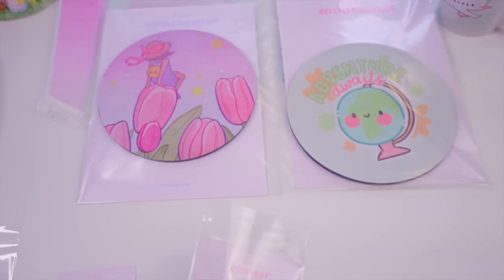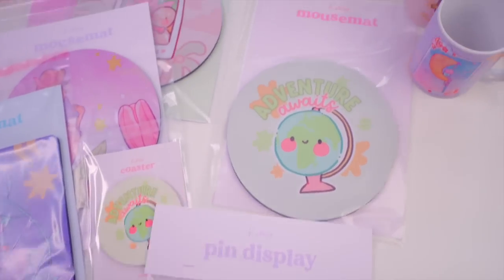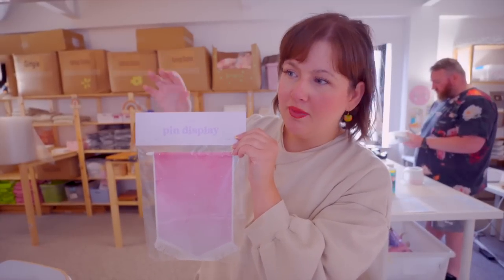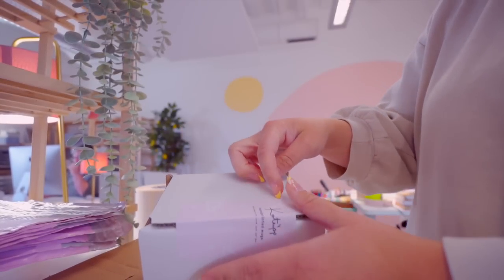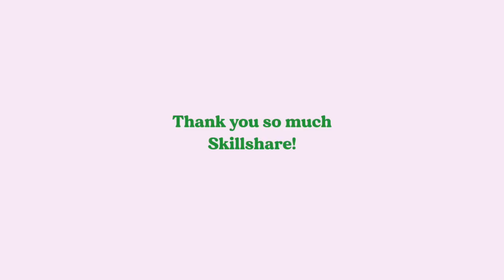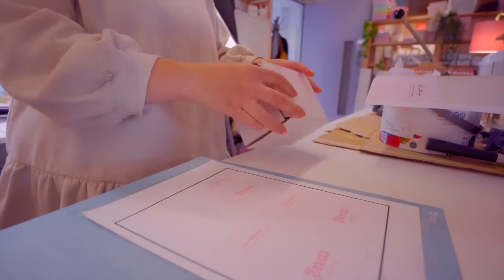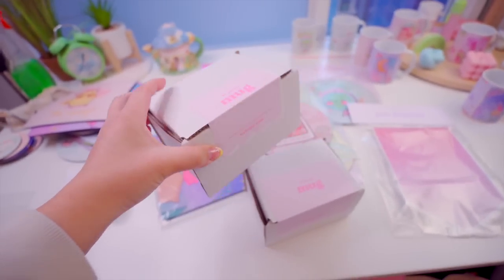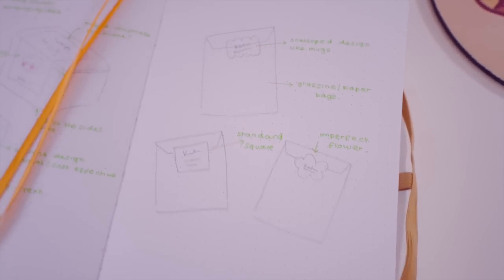STUDIO VLOG 📦 Designing new branding & packaging for my small business ready for wholesale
In todays studio vlog we get to work on rebranding and designing some fresh new packaging for our products in preparation for wholesale and our website launch in our small business!

Love,
Catherine

✩  babybluu ✩
🌧 ETSY STORE

🍄Editor: FCPX